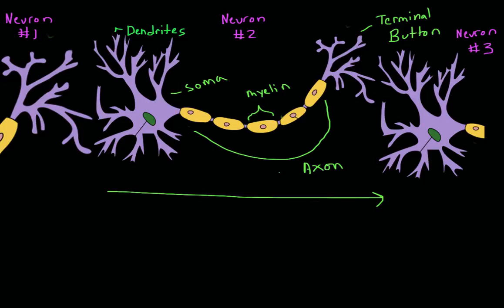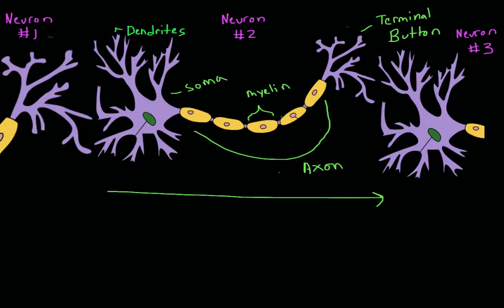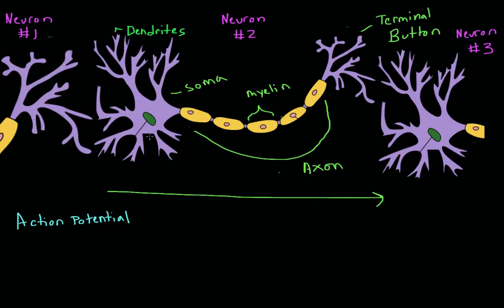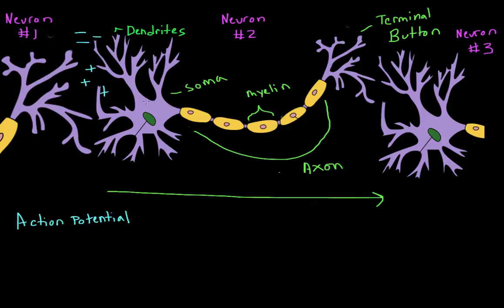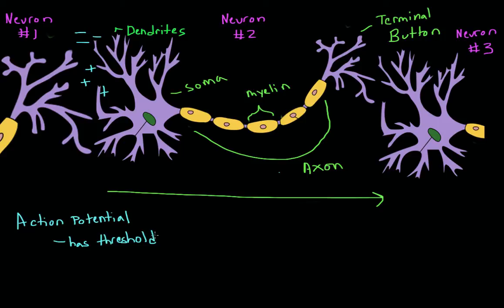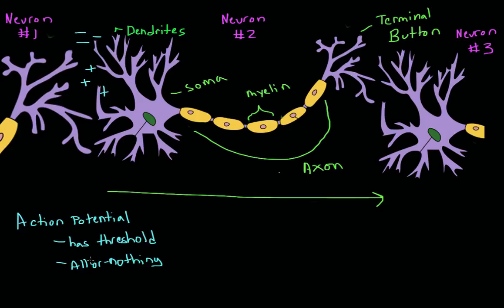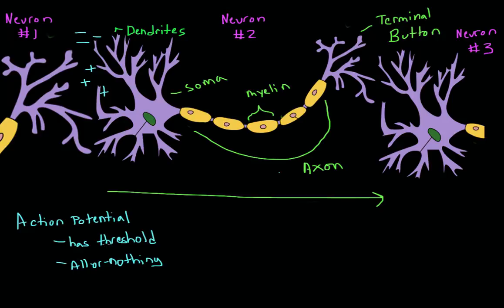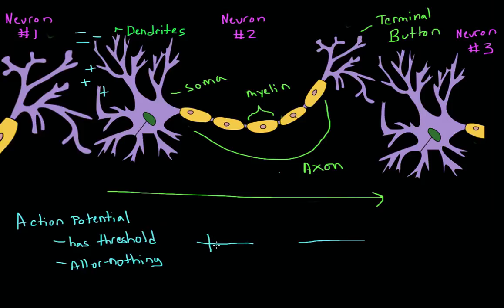Introduction to Psychology: Introduction to Action Potentials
What is an Action Potential? How is information transmitted down the neuron?